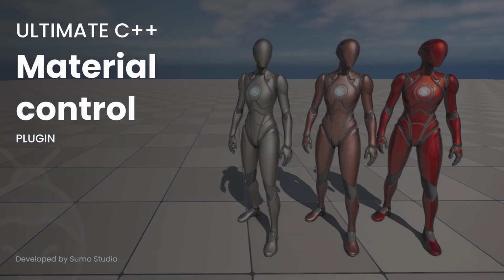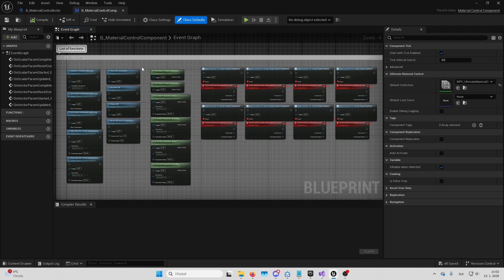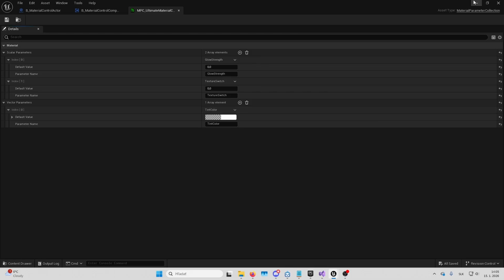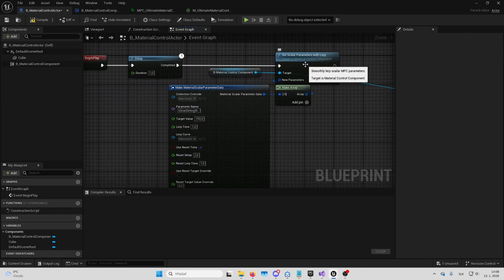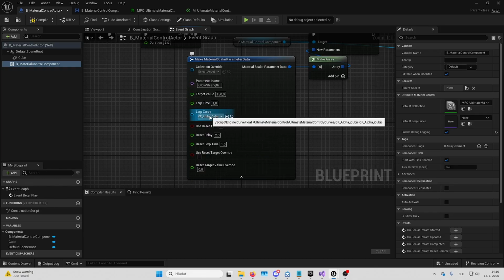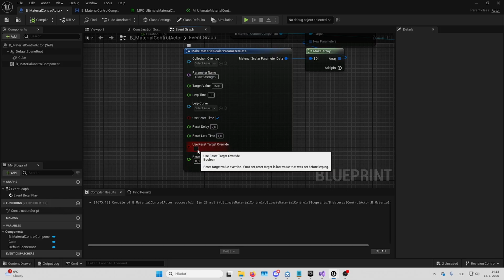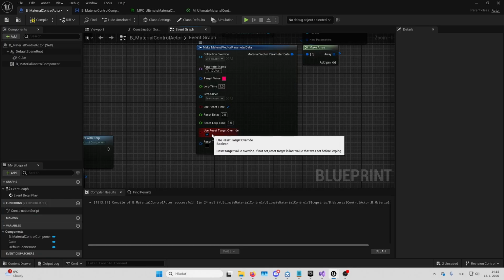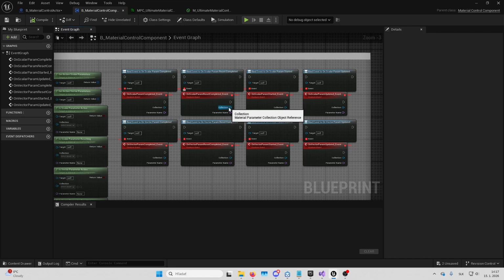Ultimate C++ Material Control Plugin - Setup Tutorial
Save development time with a modular solution for managing Material Parameter Collections at runtime. Ultimate Material Control smooth control with custom interpolation of scalar and vector Material Collection Parameters. It's very to implement and control, flexible, coded in C++, and highly optimized.